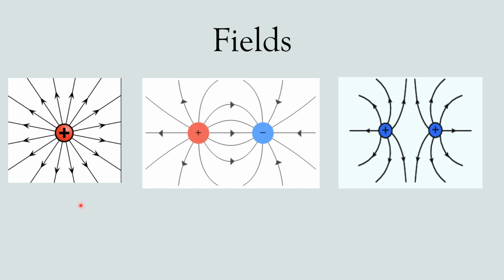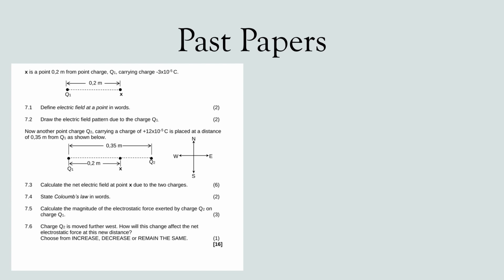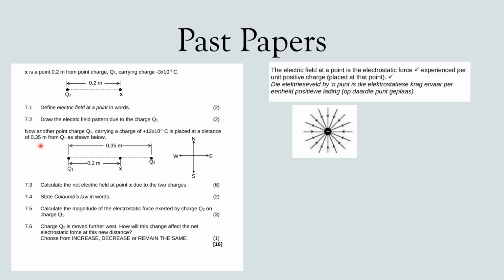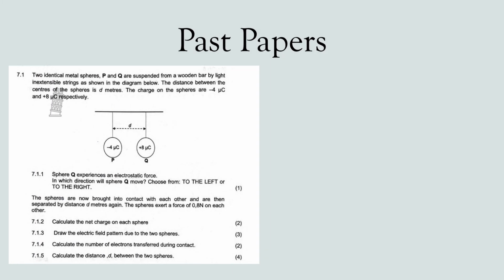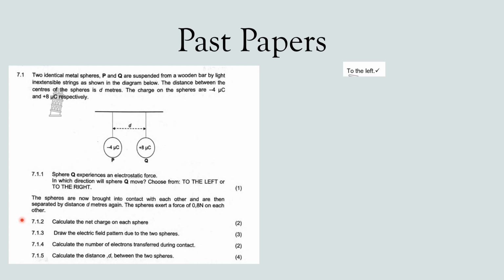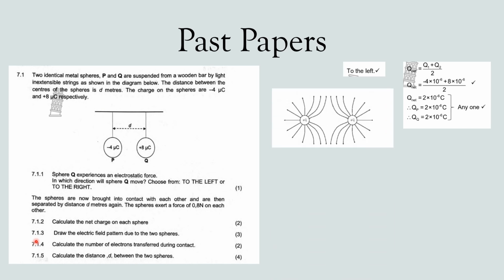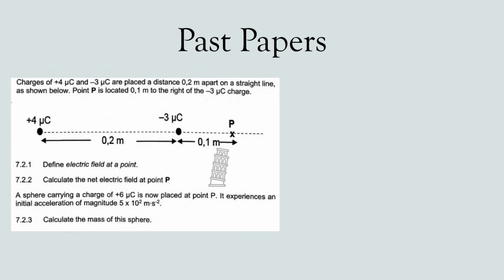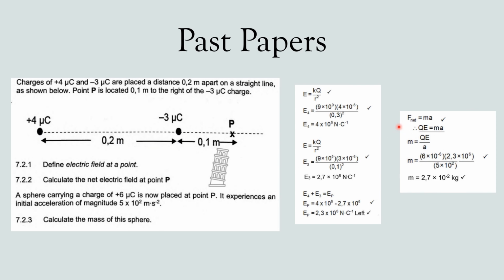Electric fields - Grade 12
This video intends to give Grade 12 students an understanding of what electric fields are like in combination with electrostatics and past paper examples.